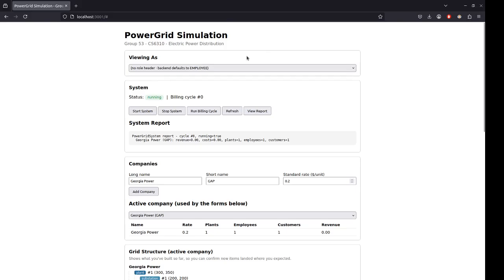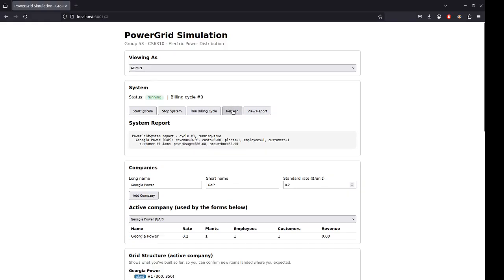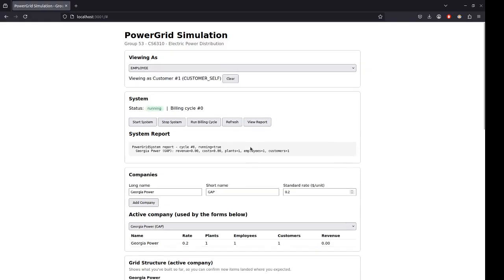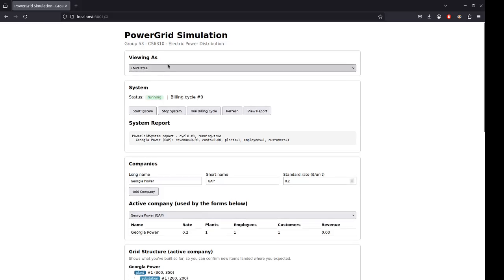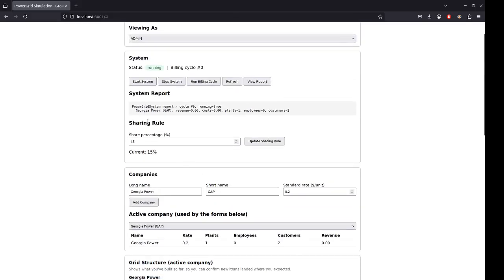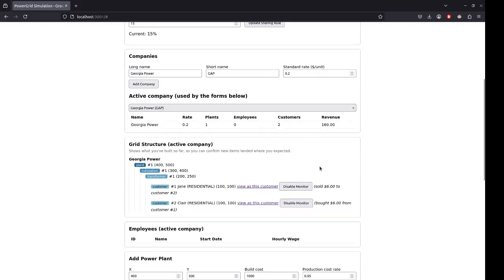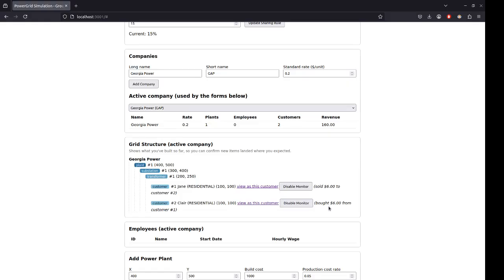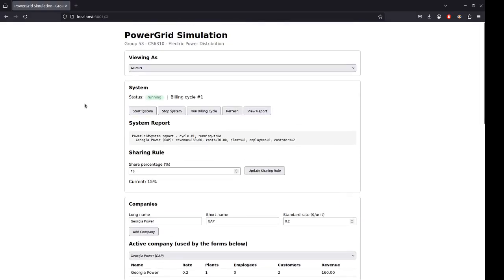design mods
Presentation about design modifications of the power grid simulation system.